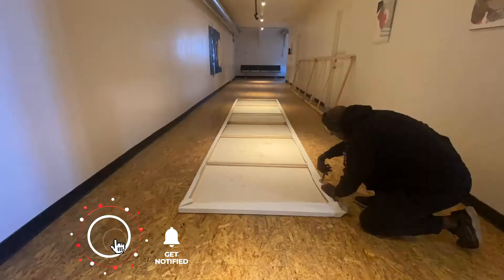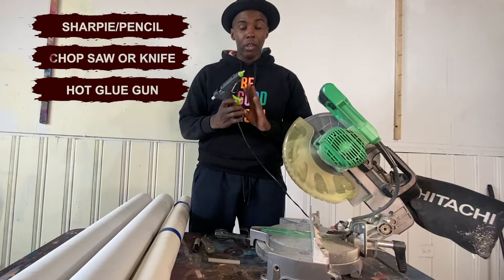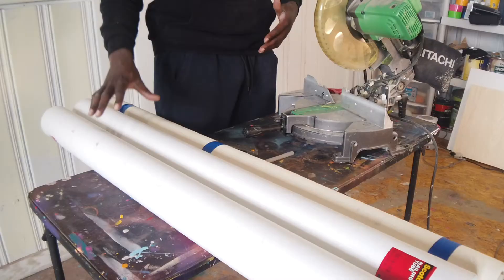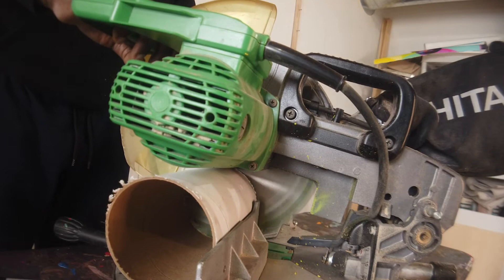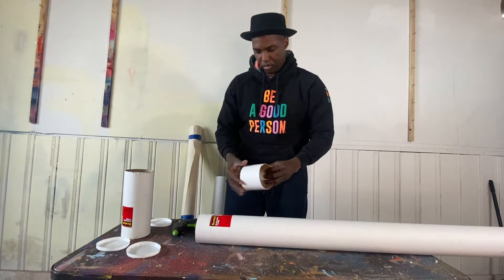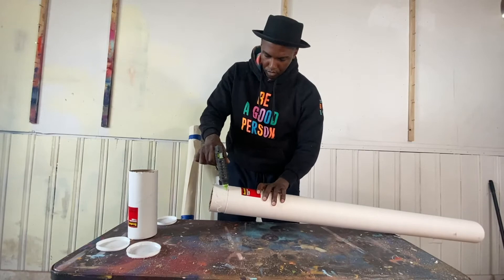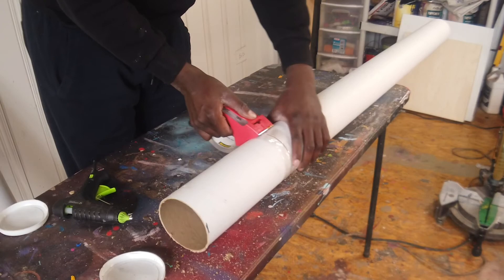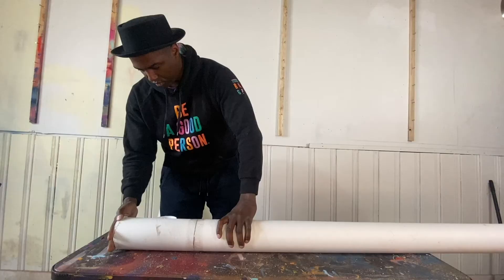How to Make a Long Shipping Tube to Ship Paintings and Artwork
If you have ever tried to ship a painting in a shipping tube but it was too long, this video is for you. I show how you can make a longer shipping tube that fits your painting perfectly.